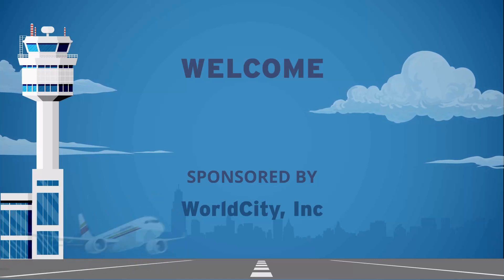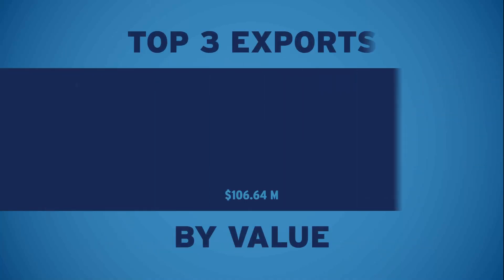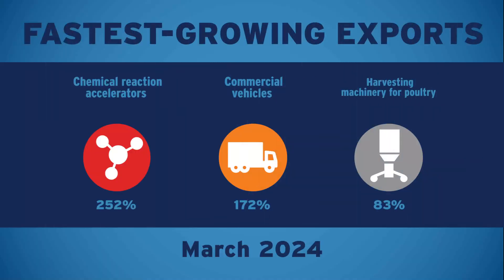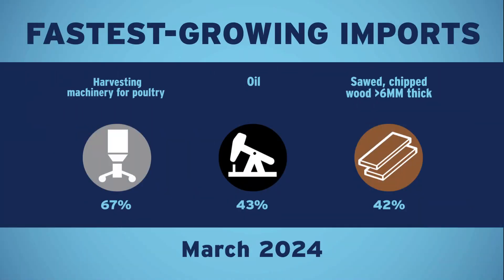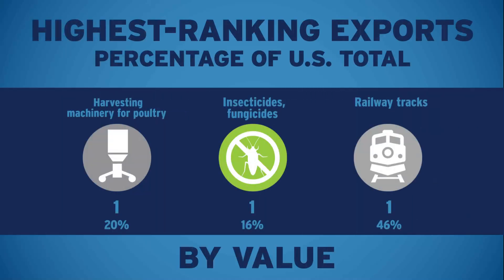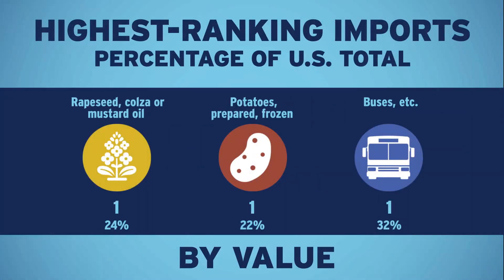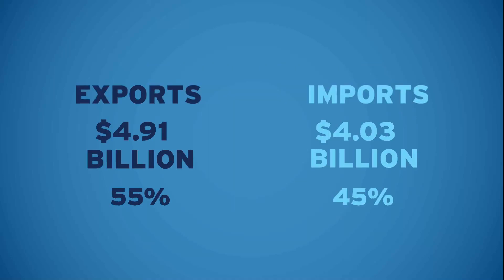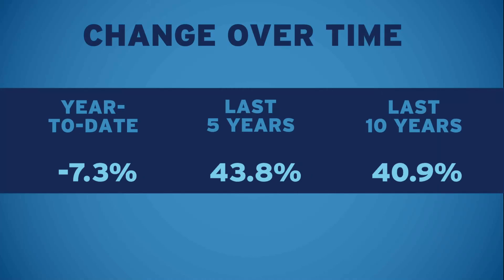Pembina Border Crossing, ND Trade Overview - March, 2024